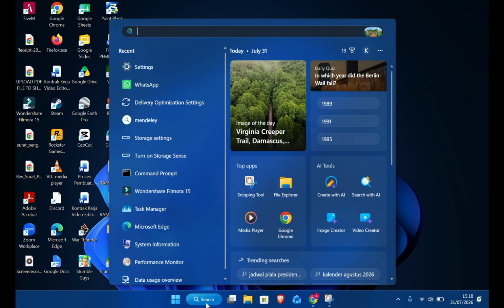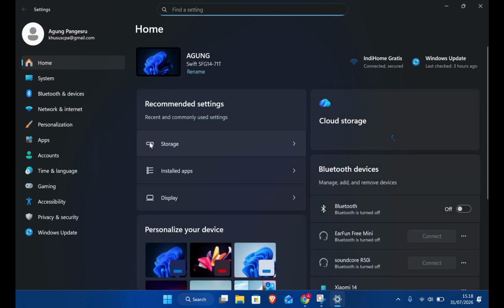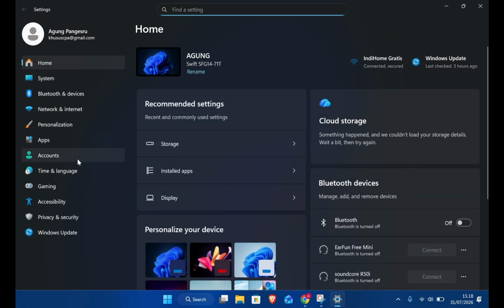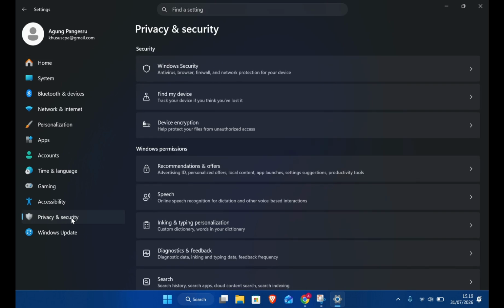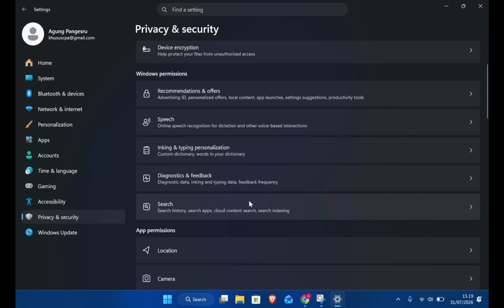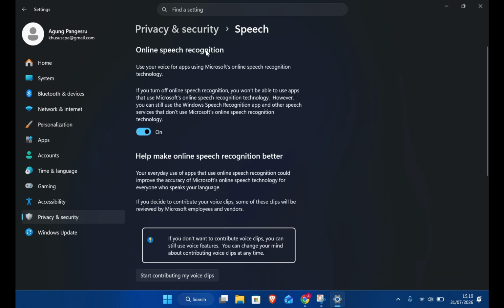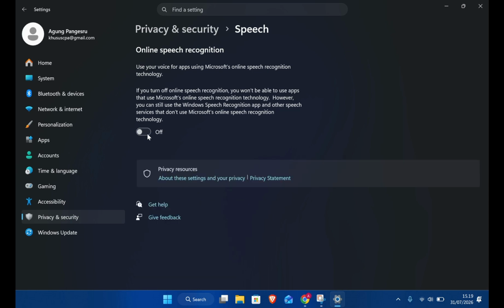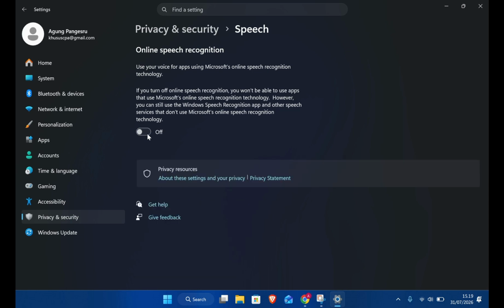How to Turn Off Online Speech Recognition in Windows 11 (PC/Laptop)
Learn how to turn off **Online Speech Recognition** in Windows 11 with this step-by-step tutorial. In this video, you'll see how to disable online speech recognition, understand what the feature does, and improve your privacy using Windows 11 settings.

* How to open Privacy & security settings in Windows 11
* How to turn off Online Speech Recognition
* What happens when you disable this feature
* How Online Speech Recognition affects voice-based features
* Tips for improving your privacy in Windows 11